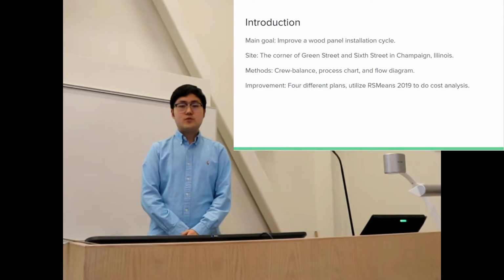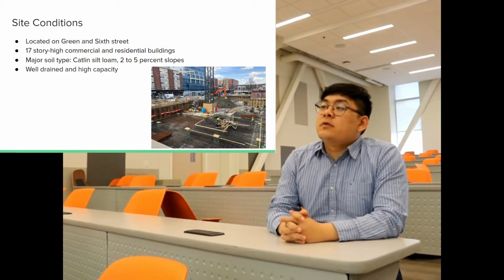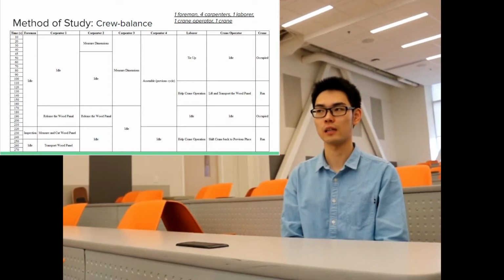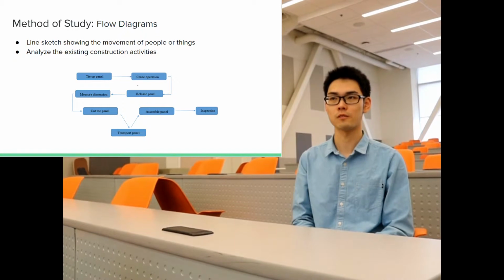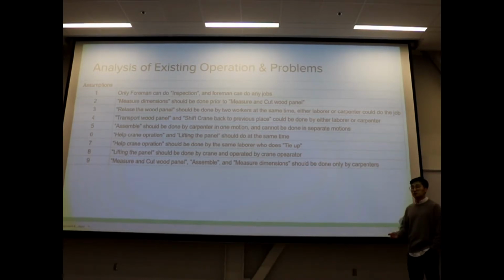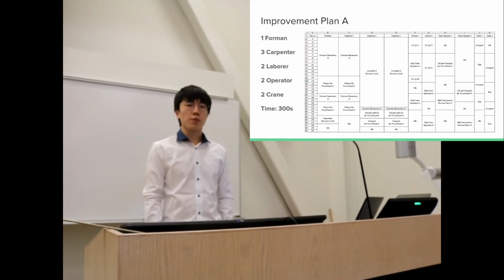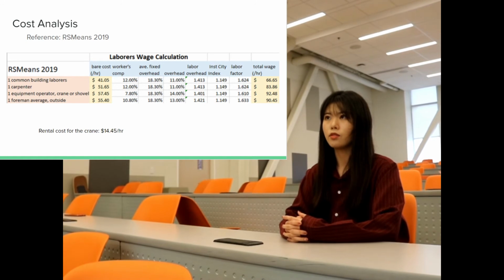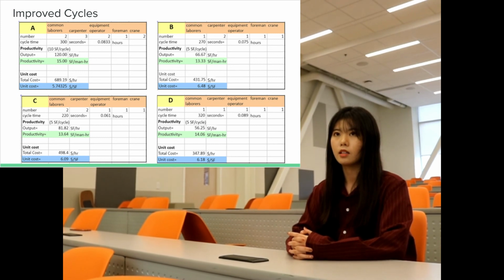CEE420 ARUP Term Project